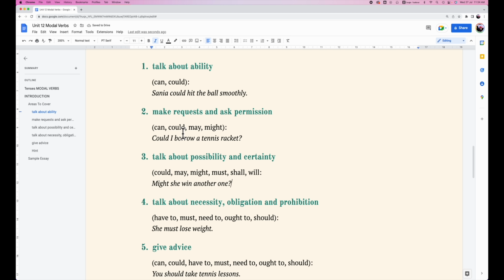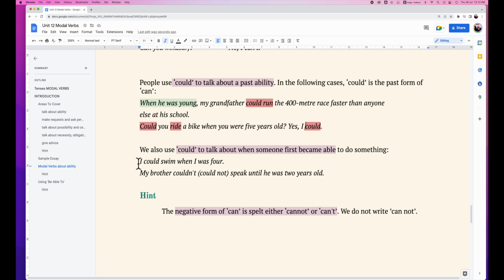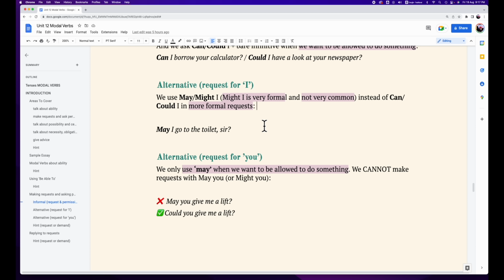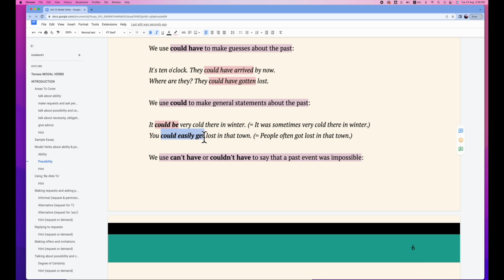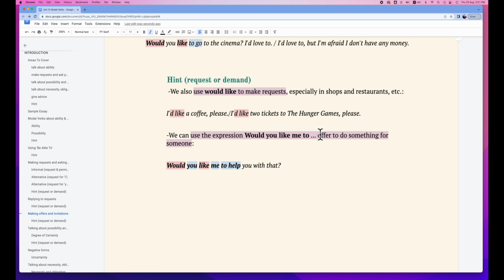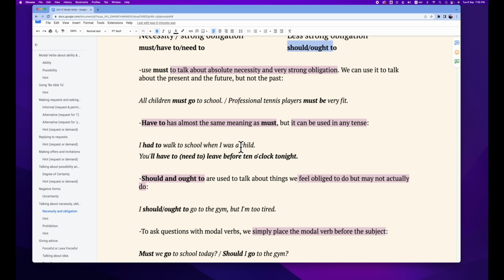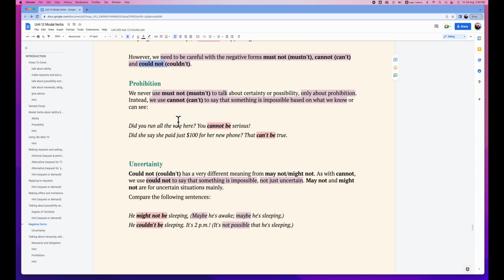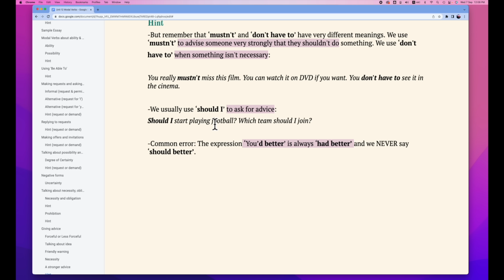Modal Verbs Made Easy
Using modal verbs is straight forward. However, the reasons of using a particular one is more important. To use them precisely, this series of videos could help you get it right. Let's work together!